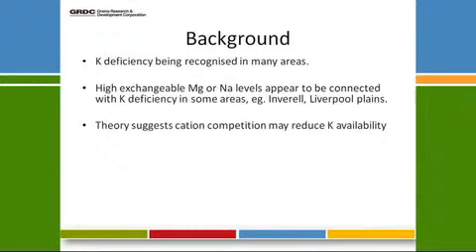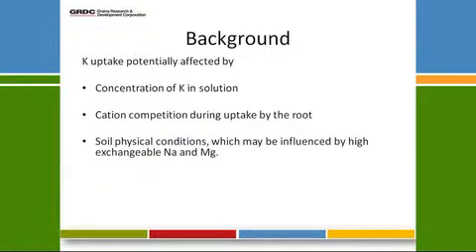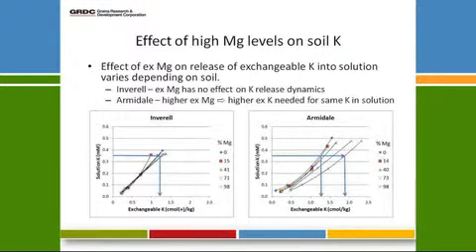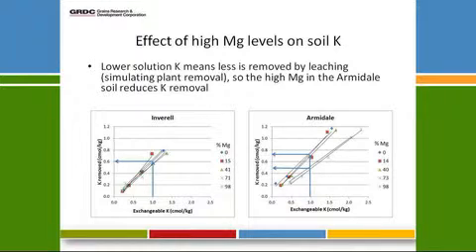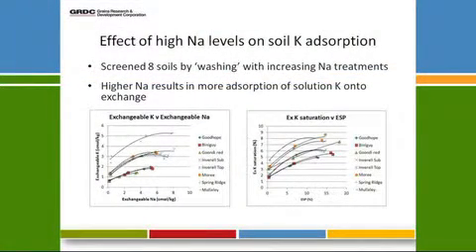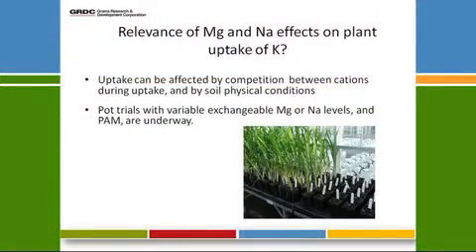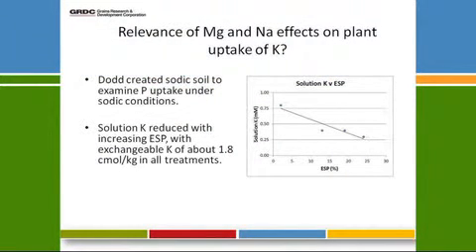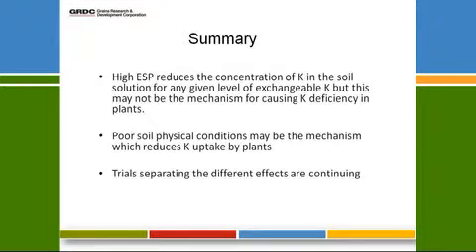GRDC Grains Research Updates 6-7 March, 2012, Northern Region, Goondiwindi QLD. Craig Birchall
Craig Birchall, UNE, discusses research into critical potassium levels for grains with particular emphasis on how magnesium and sodium affect potassium uptake. Recorded at GRDC Crop Updates 6-7 March 2012, Northern Region, Goondiwindi QLD